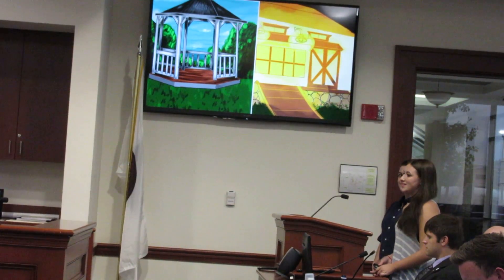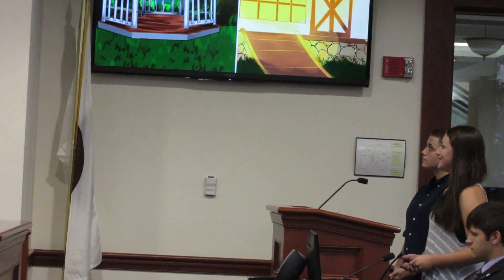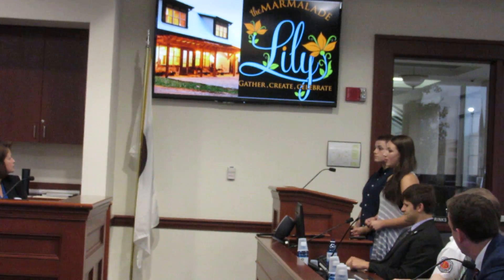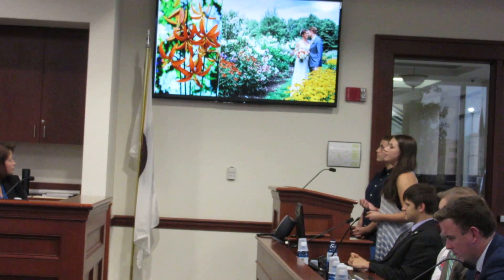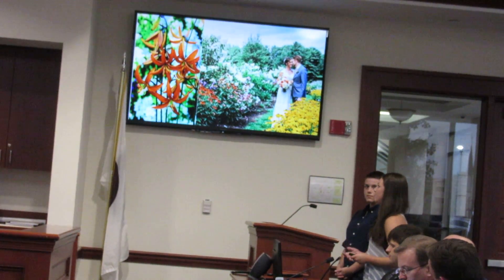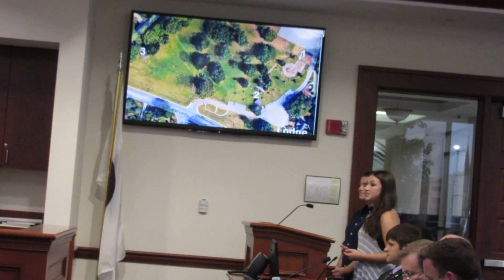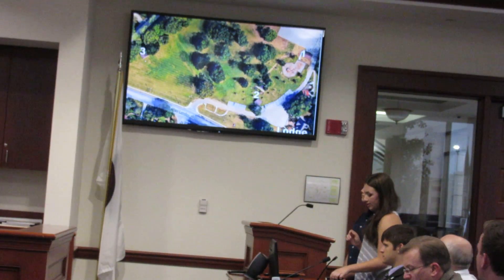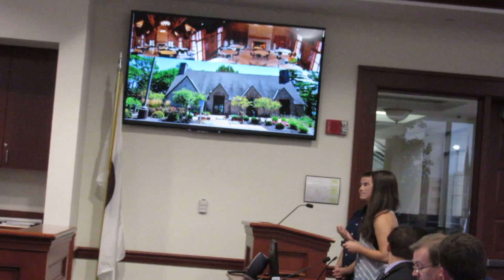Planet of Flowers